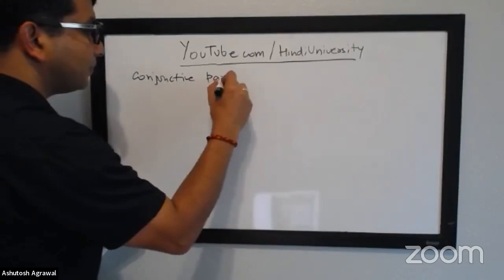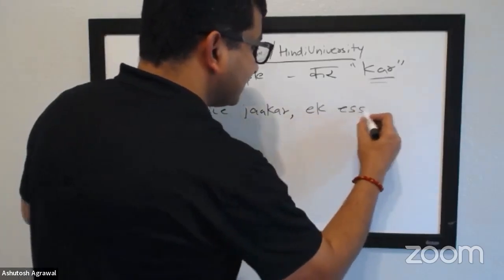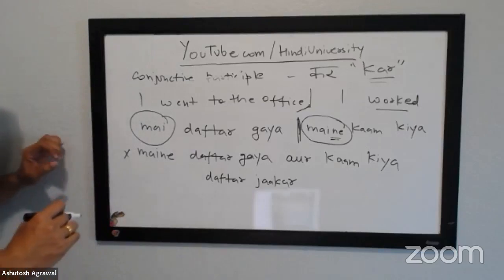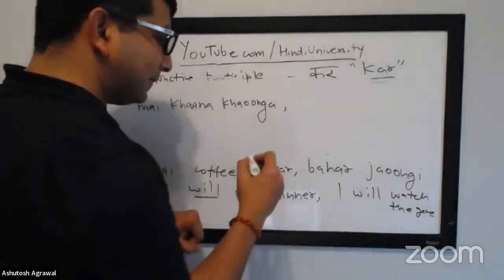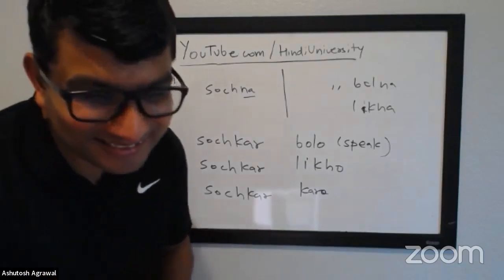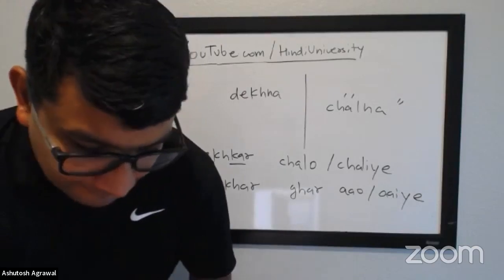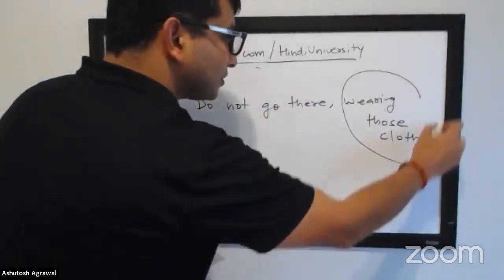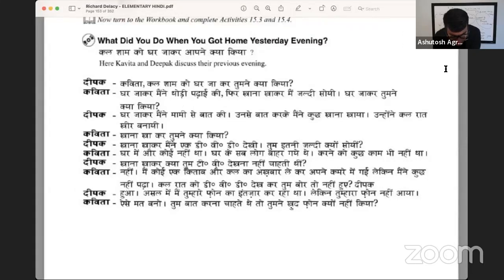Elementary Hindi - Richard Delacy - Chapter 15 (Absolutive - Kar)